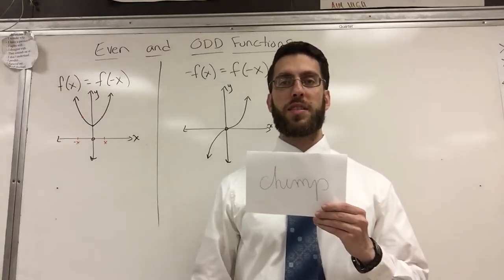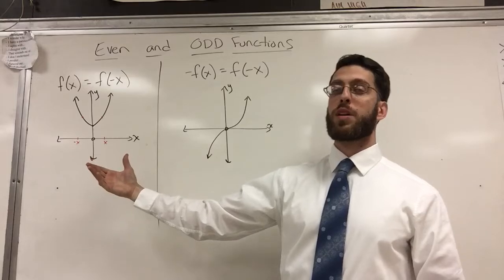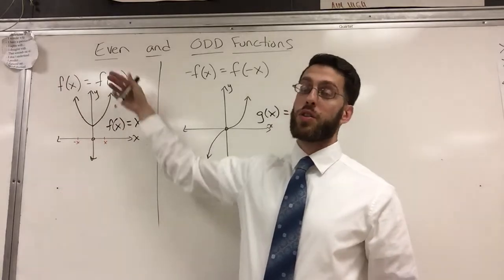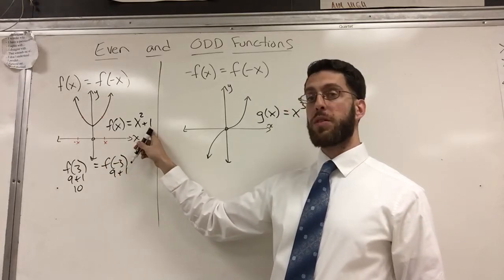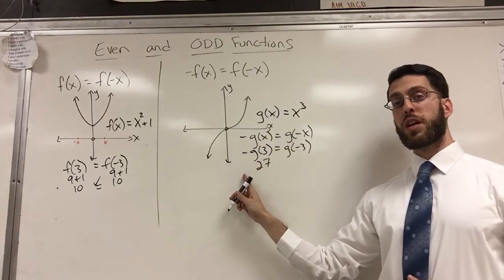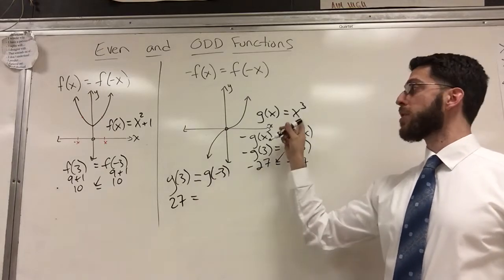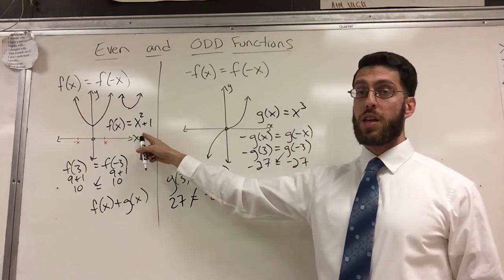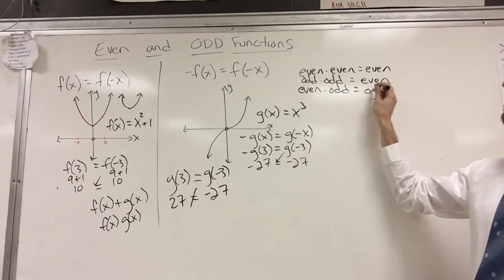Even and Odd Functions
Here’s how to recognize the difference between even and odd functions. There’s a graphic explanation and an algebraic one. Although I misspoke at the end, I wrote it correctly: even times even or odd times odd will result in an even function. Even times odd will result in odd. If we add two functions: even + even is even, odd plus odd is odd and even plus odd is neither.